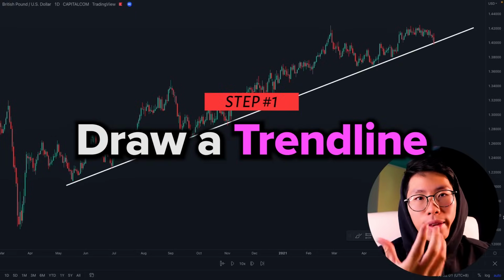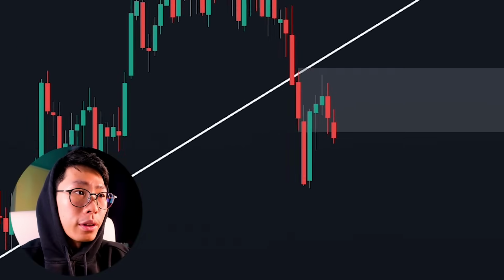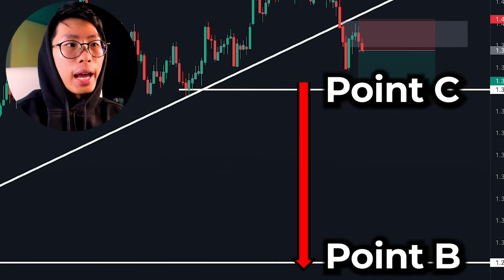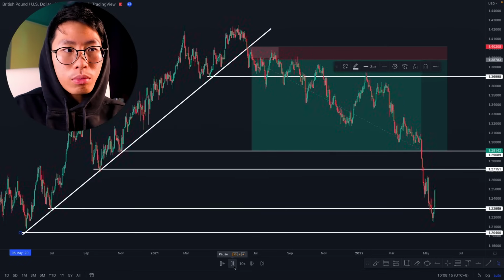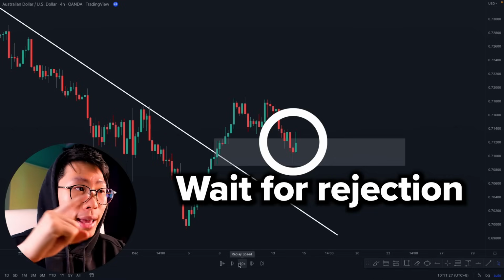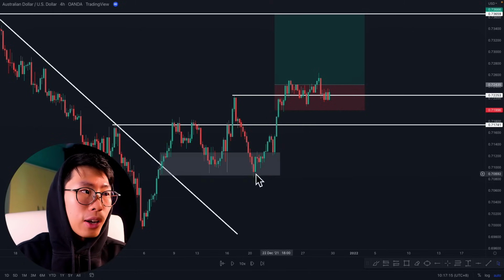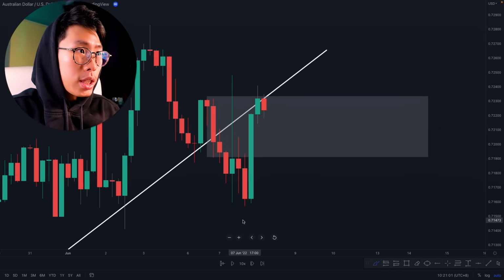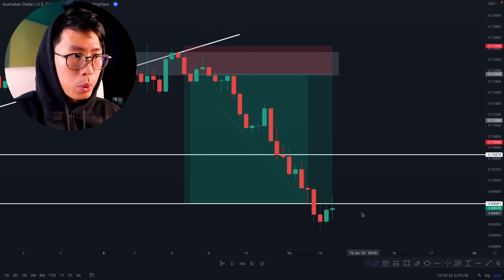Revealing my SECRET Trendline Break Strategy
In this video, I show you the BEST and MOST SIMPLE trendline trading strategy that NO ONE talks about. Combine trend lines and price action is one of the most important trading concepts you must learn, understand and apply in order to be a successful trader. We use trend lines for two reasons. The first reason we use trend lines is because trend lines can act as a form of support or resistance. The second reason we use trend lines is because they can tell us that a trend is reversing.
The main trading utility we use trend lines for is in combination with our price action trading strategies. The first way we combine trend lines with our trading strategies is for trend trading. The second way we use trend lines with our trading strategies is for reversal trading. Trend lines are the most effective when paired with other forms of price action such as candlestick patterns, price action patterns and top down analysis

timestamps:
00:00 Step 1: How to draw a PERFECT Trendline (that works)
01:00 Step 2: Entry Strategy (When to Enter for the trade)
02:56 Step 3: Exit Strategy (MUST WATCH) *IMPORTANT*
07:24 My Trendline Break Strategy in ACTION
12:00 How I Personally Trade this trendline break strategy